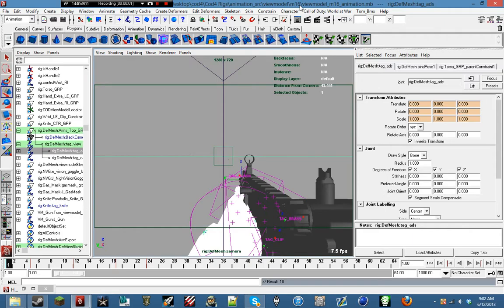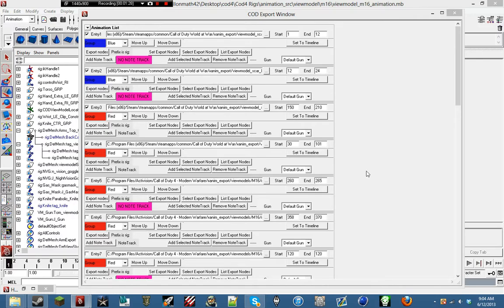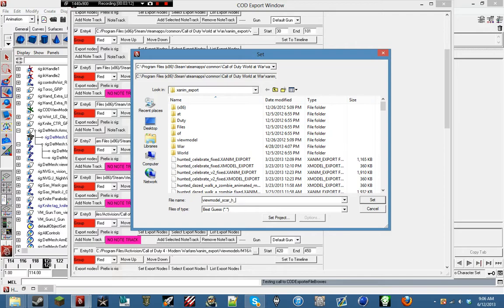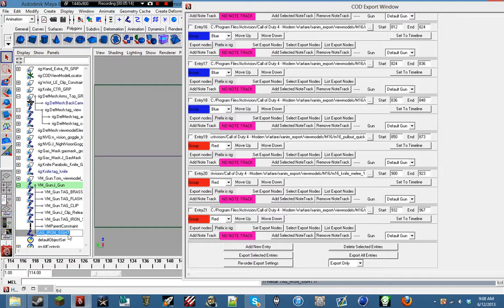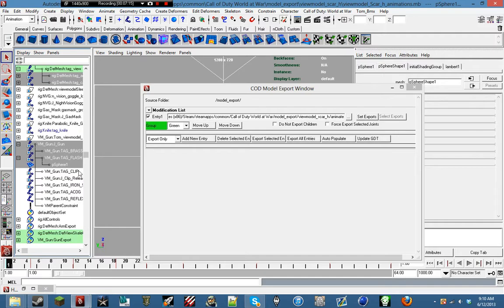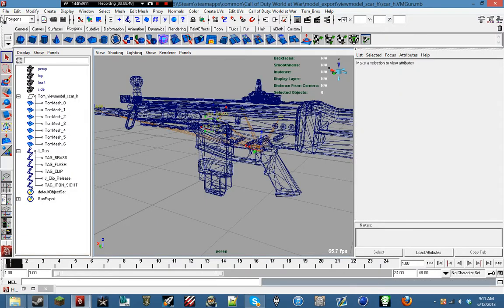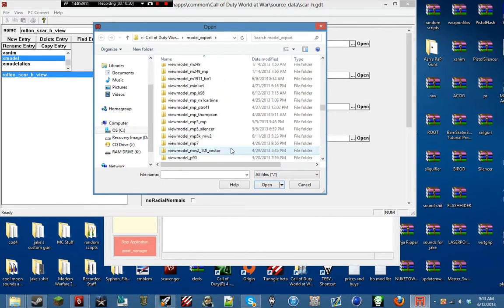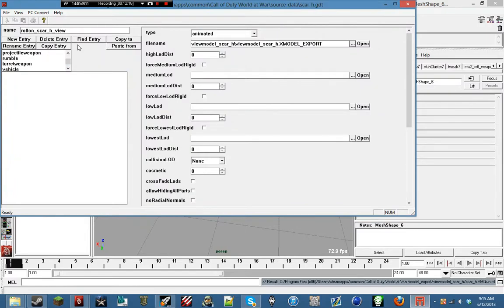Gun Rigging and Animating for World at War Part 3 [Using M16 Anims]